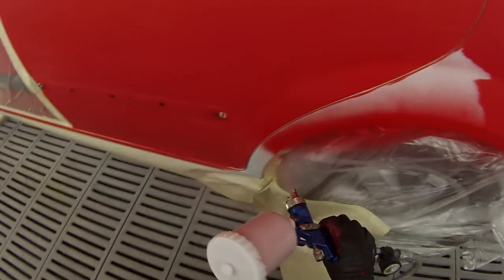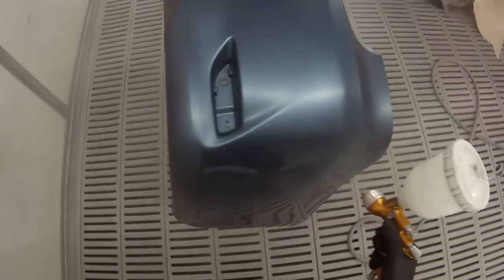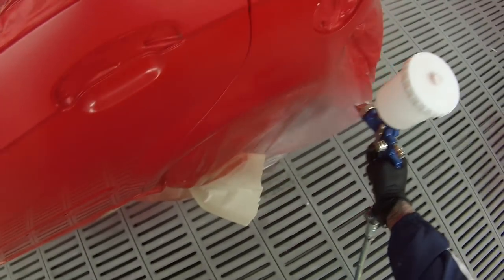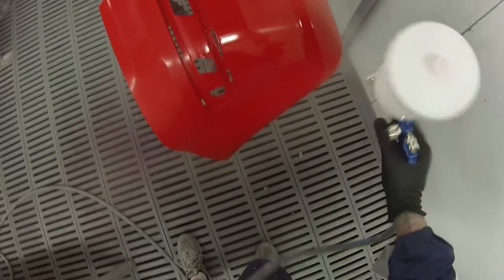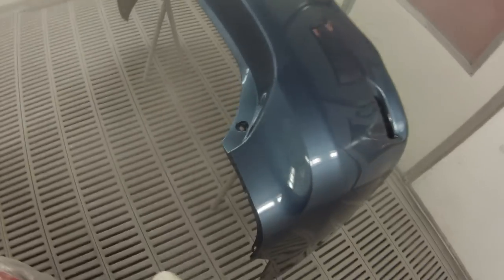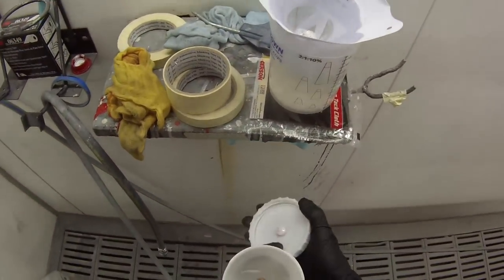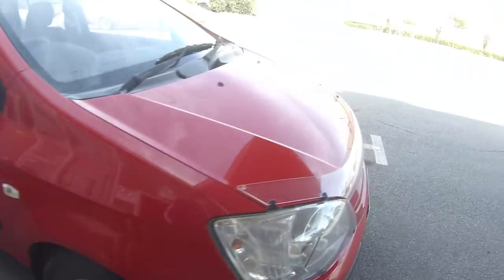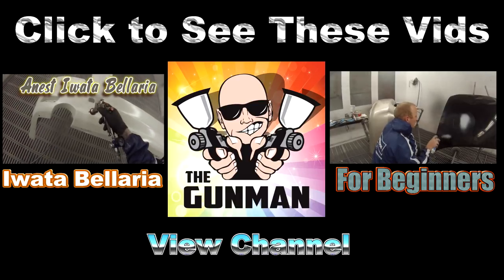Should I Buy a Cheap Spray Gun?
In this video we ask the question "Should you buy a Cheap Spray Gun" or an expensive one. I will demonstrate on 2 different cars and 2 different guns the cheap Spray gun is a Carmix spray gun with a 1.4mm fluid tip and needle used for Basecoat Colour Power Red on a Hyundai Getz and the top line gun is a DeVilbiss GTI Pro lite with a  te20 Air Cap (Tekna Pro Lite USA) used for clear on a Toyota Corolla.
Learn how to Spray Paint like a Pro by following this step by step guide to Spraypainting.